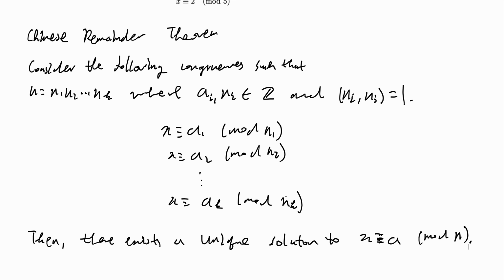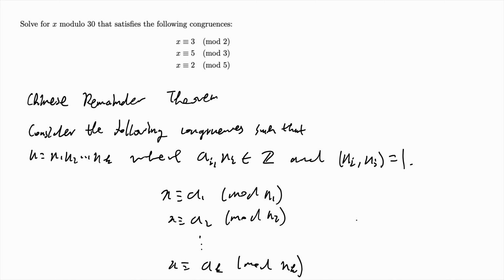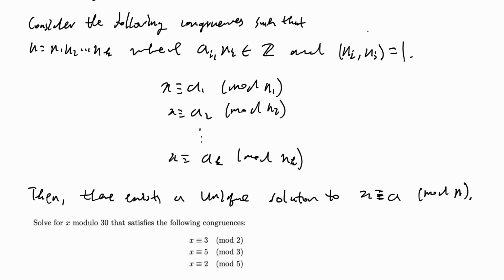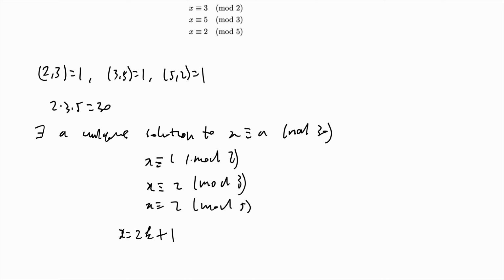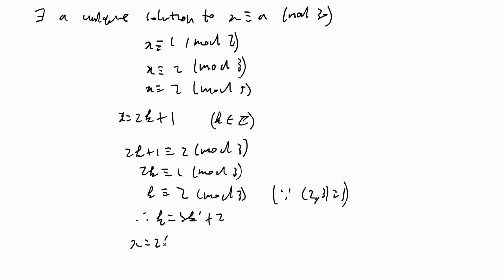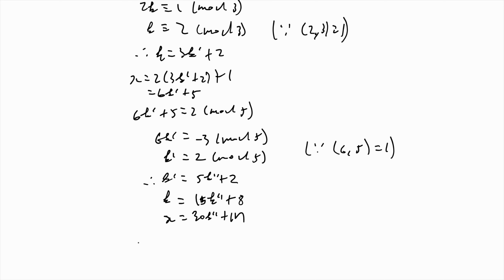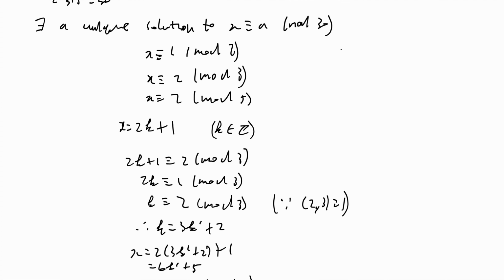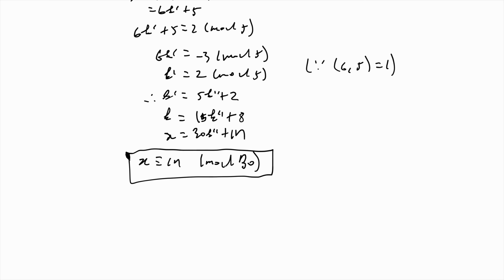Problem of the Day | Problem Made By Enoch | DAY 19/100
Source: Enoch Yu